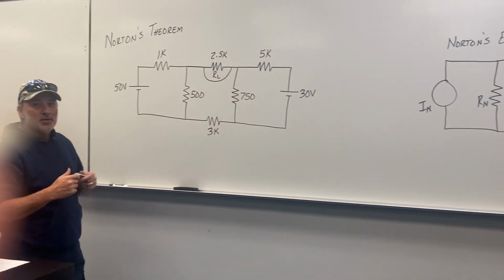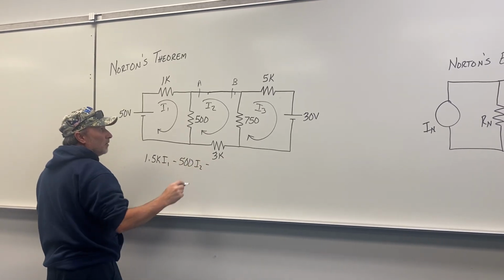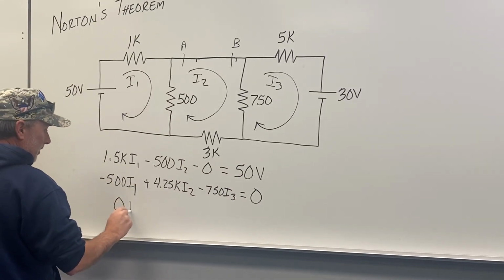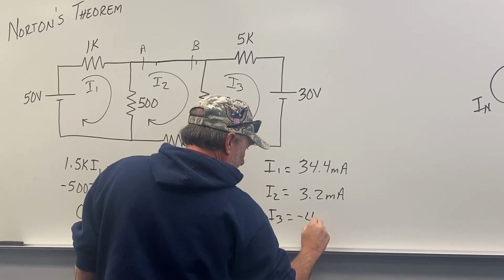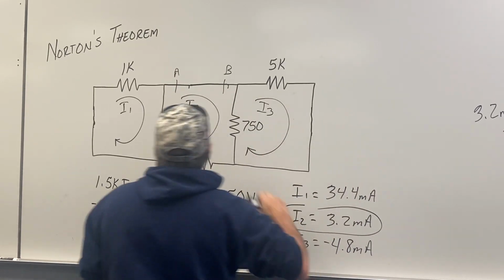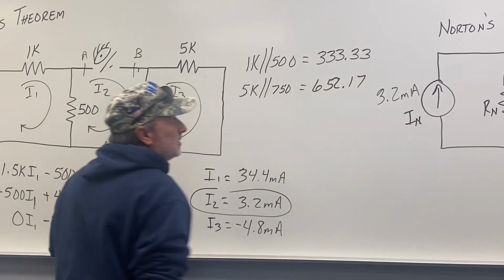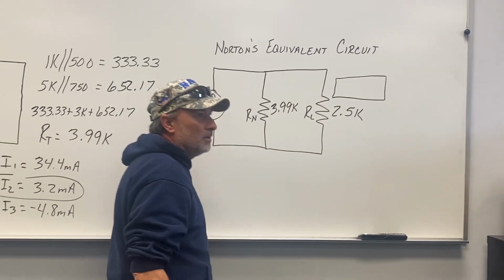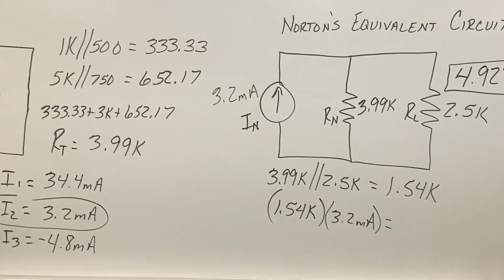Dawn Santiago and Jim DC Norton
DC Norton with Jim now we’re really having fun